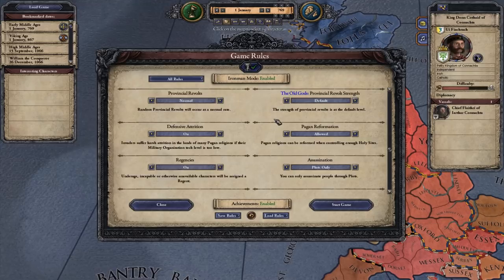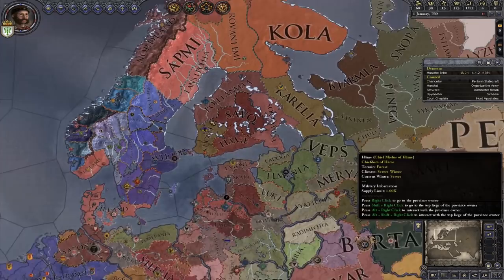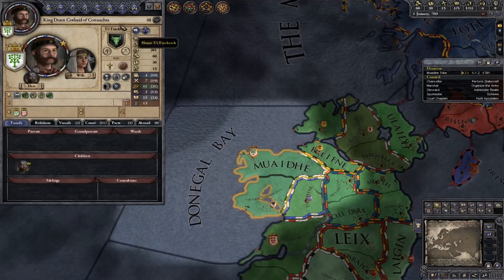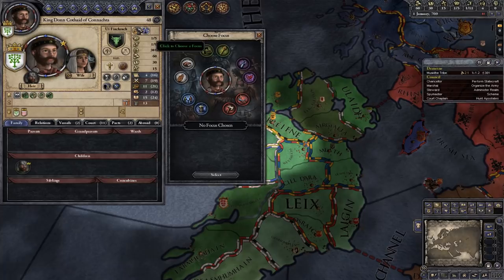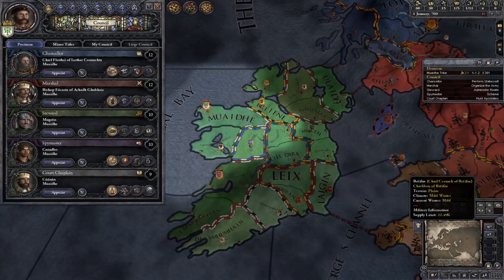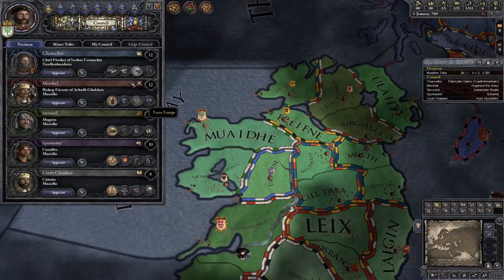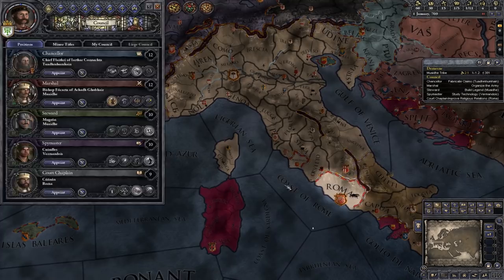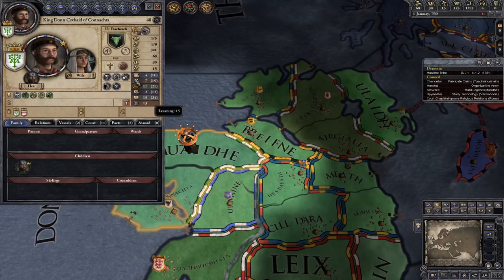Crusader Kings 2 | Holy Fury Dummies Guide | #1 Opening Moves